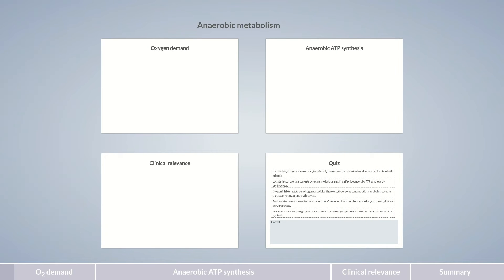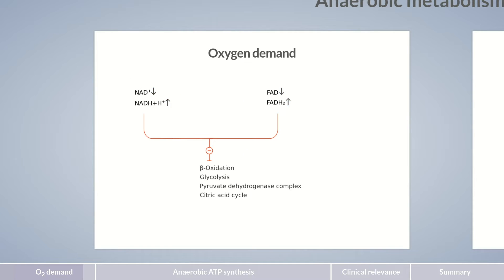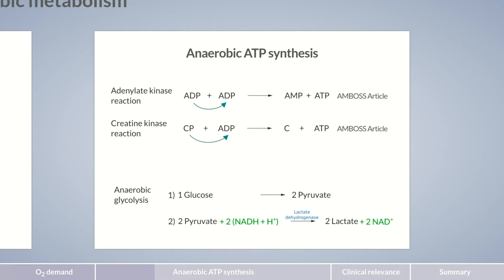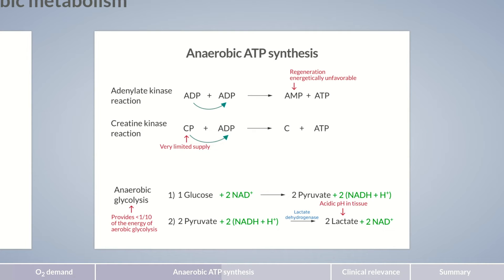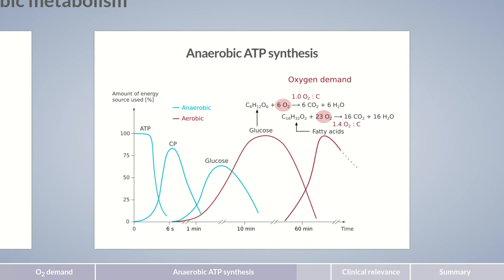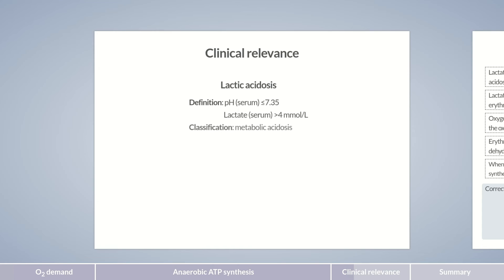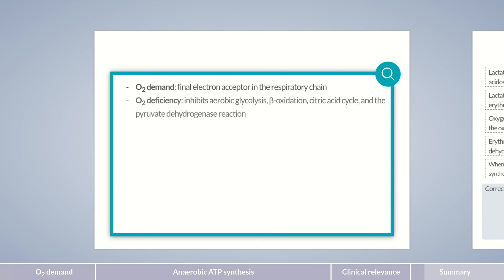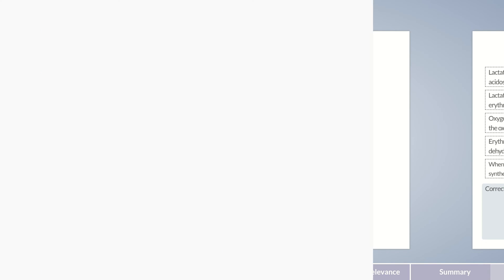Energy Metabolism - Part 8: Anaerobic vs. Aerobic Metabolism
Aerobic and anaerobic metabolism always occur simultaneously, although never in the same cell at once. Physiologically, anaerobic energy production is also vital for cells operating beyond the aerobic threshold or contributing to high-speed strength processes. It’s also important for cells without mitochondria, such as erythrocytes.

Outline:
00:00 - Oxygen demand
01:36 - Anaerobic ATP synthesis
06:01 - Clinical relevance
07:29 - Summary